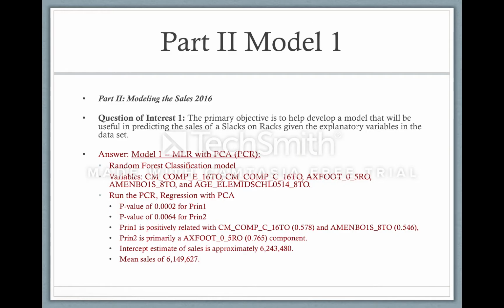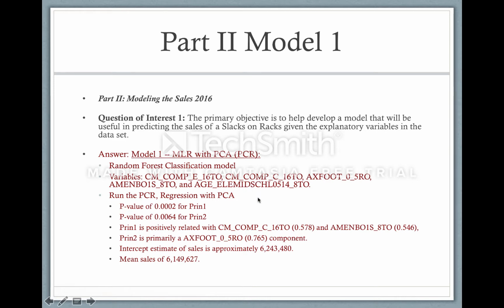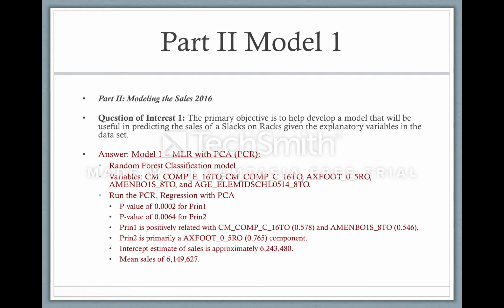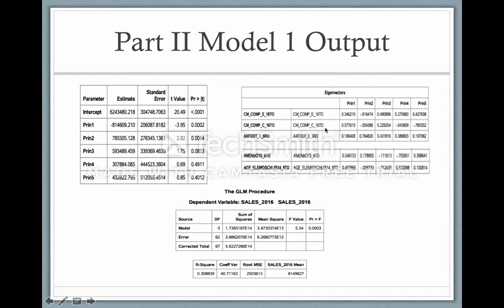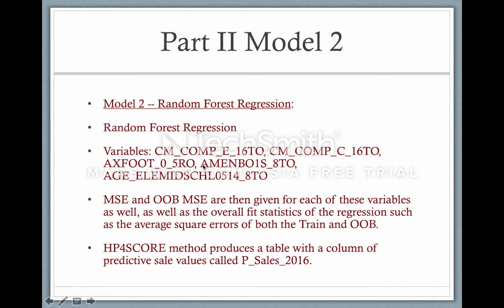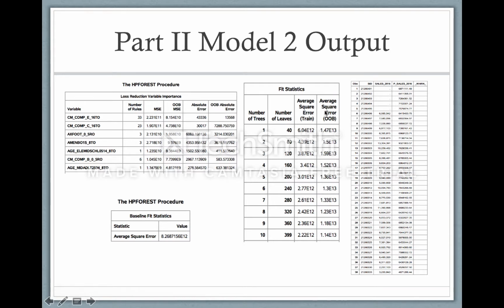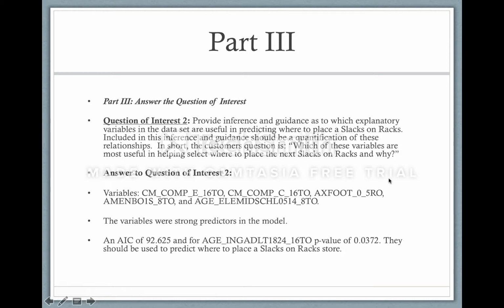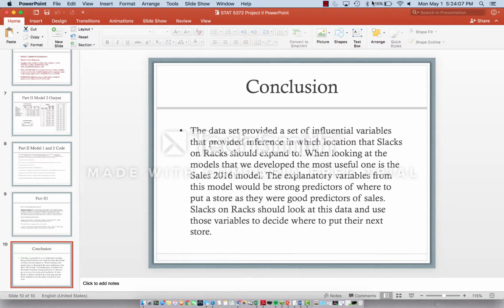STAT 5372 Project II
Group: Kabir Ahluwalia, Emily Robinson, Venn Zhen

Table of Contents:

00:00 - STAT 5372 Project IIBuxton Challenge
00:07 - Who is Slacks on Racks?How can we help them grow more efficiently by only opening up high revenue potential locations?
01:10 - Part II Model 1
03:22 - Part II Model 1 Output
04:13 - Part II Model 1 Output
04:35 - Part II Model 2
05:33 - Part II Model 2 Output
06:08 - Part II Model 1 and 2 Code
06:23 - Part III
07:20 - Conclusion